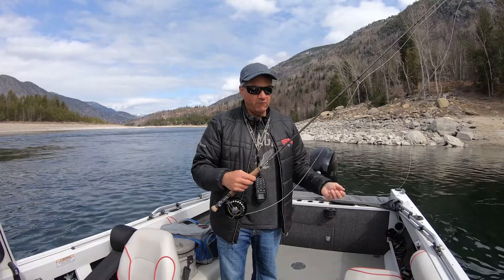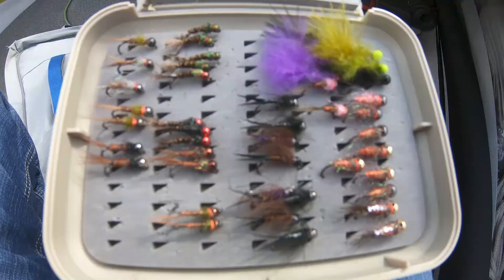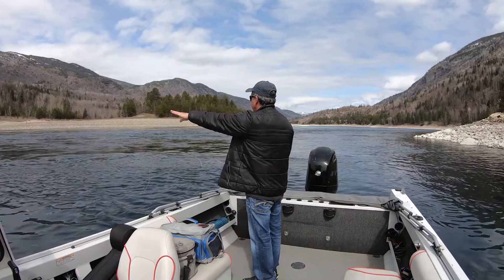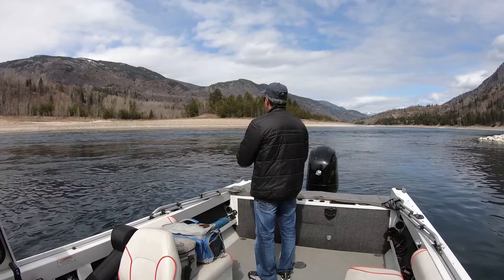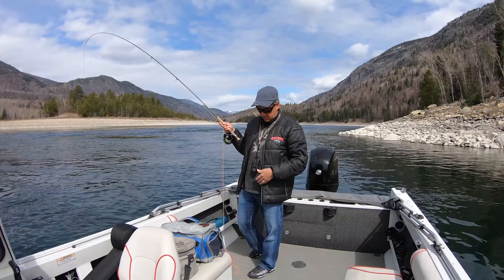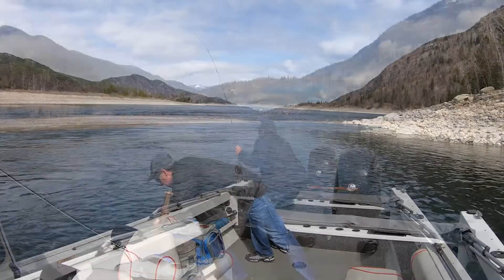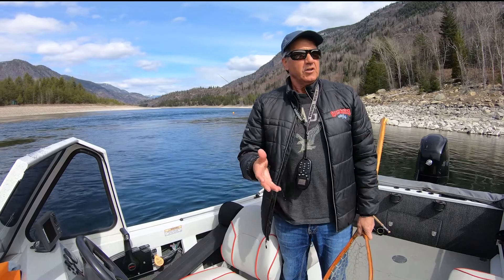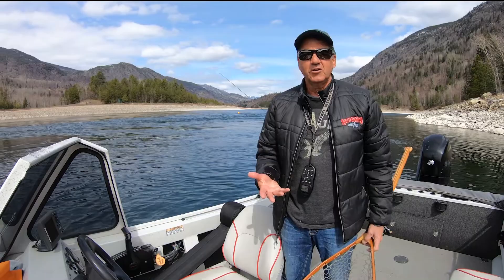FLY FISHING: BEGINNER NYMPHING TECHNIQUES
In this short educational video, Don Freschi shows successful nymphing techniques he uses to catch Rainbow Trout in deeper holes on the Columbia River.